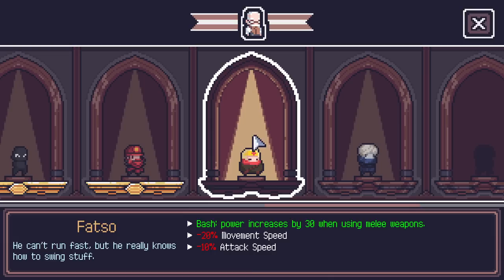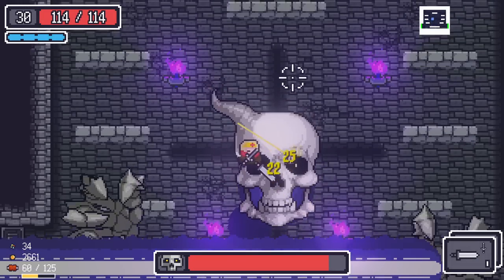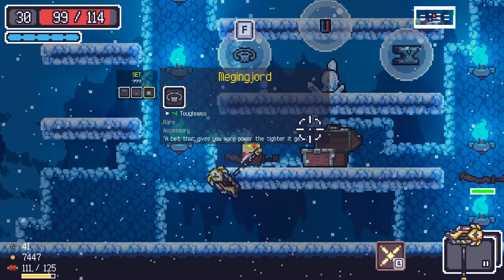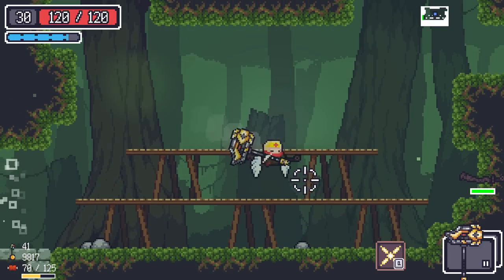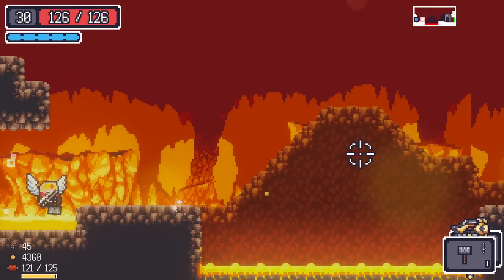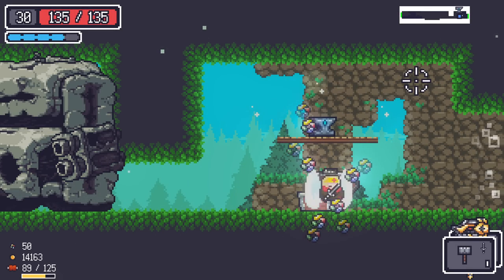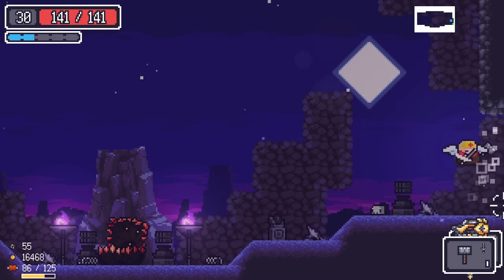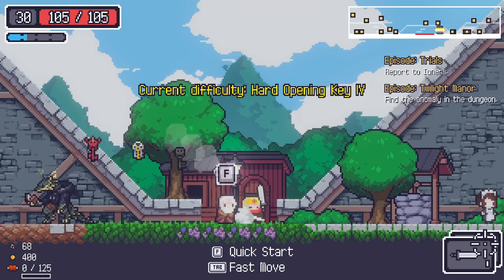LEGENDARY Mjolnir Synergy is ABSURD!! | Dungreed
Dungreed is a 2D side-scrolling action game with 2D Rogue-LITE elements. You become an adventurer exploring a continuously evolving dungeon to prevent the town from being destroyed. Eliminate enemies, use a variety of weapons and magic, eat food, and defeat evil in the dungeon!